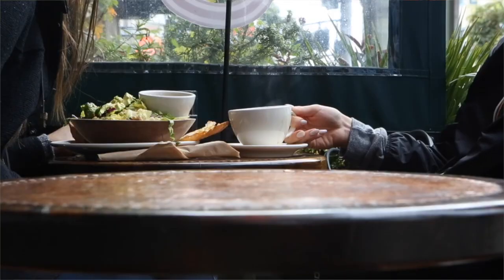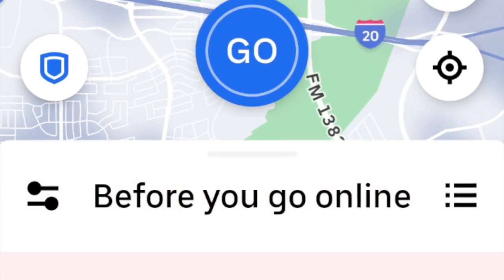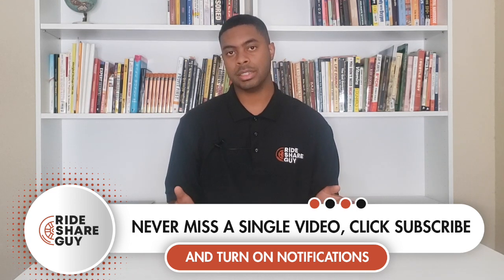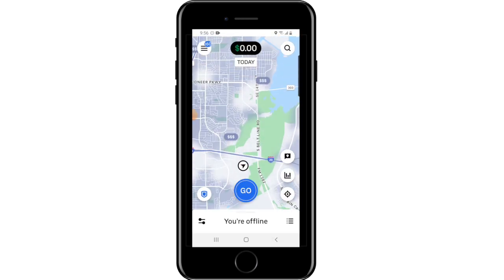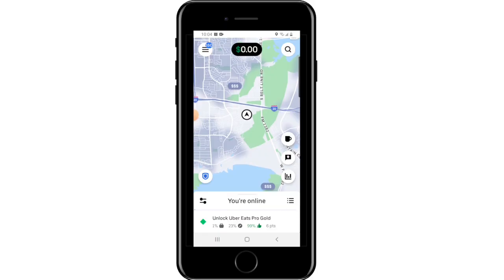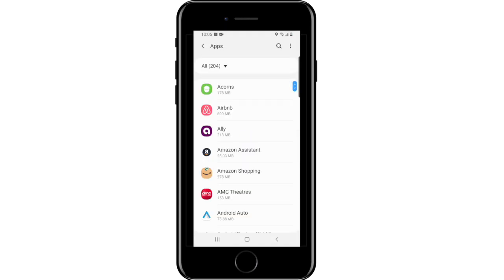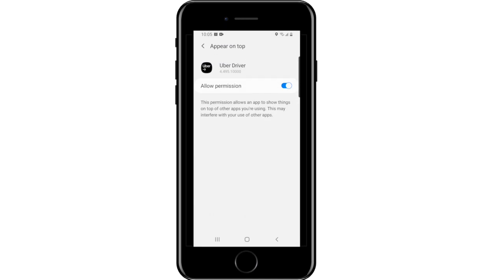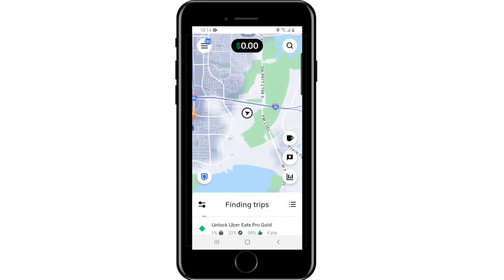Uber Driver App Overlay Permission WORKAROUND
Recently the Uber app update has wanted overlay permission on Android phones. Many drivers do not want this but you cannot go online and drive for Uber unless the app permission override is turned on. We have a workaround for you for those who do not want the app to have overlay permission.
🎯Plan your day where it will be busy with the Solo app

What do you think of Uber wanting overlay permission?

👉See how much money you can earn driving for Uber in YOUR city

Don't pay the FULL Price for gas!

Have you thought about trying delivery?

Save money

Music used in the video:
Song: Say Less
Artist: Zen Buster Music